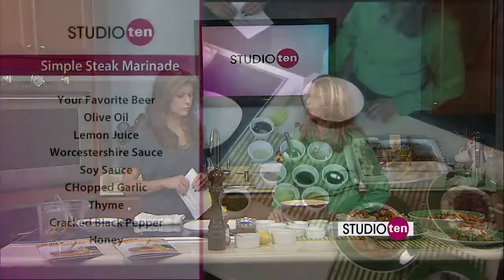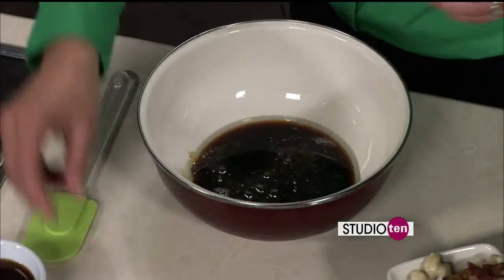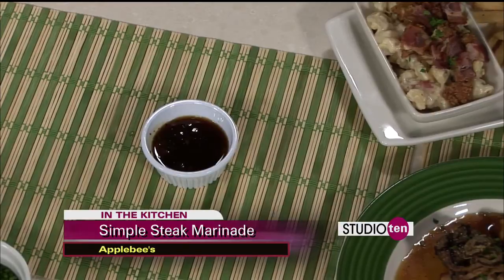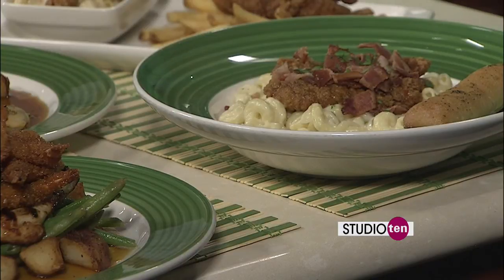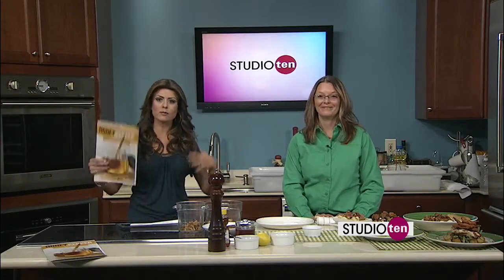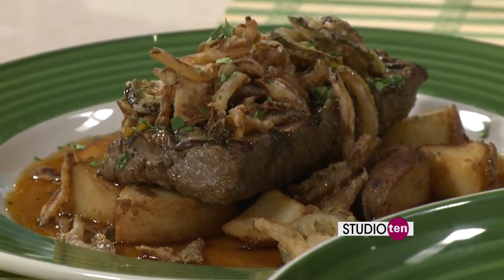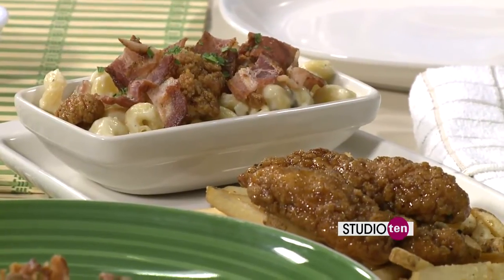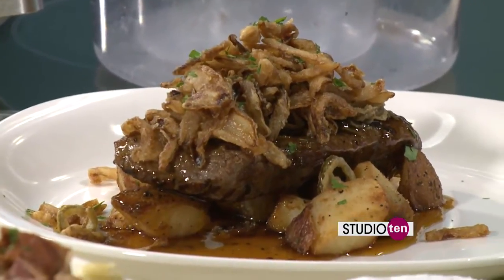Studio 10: Applebee's Honey Pepper Steak Marinade